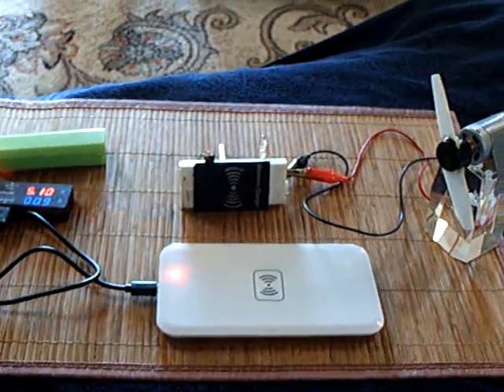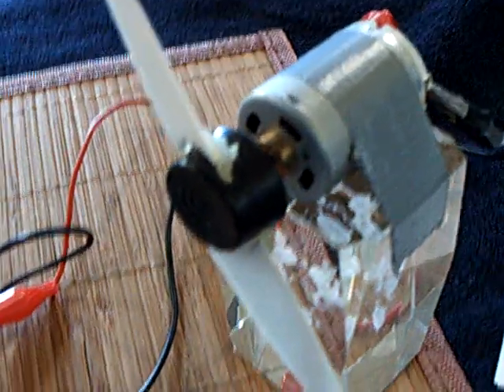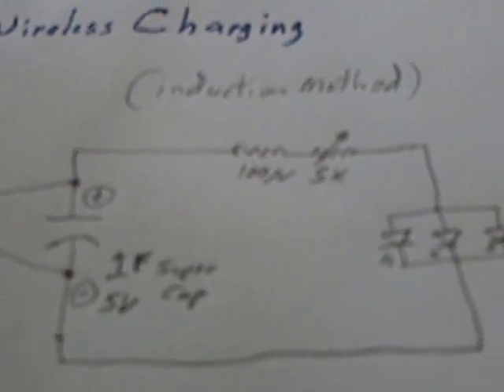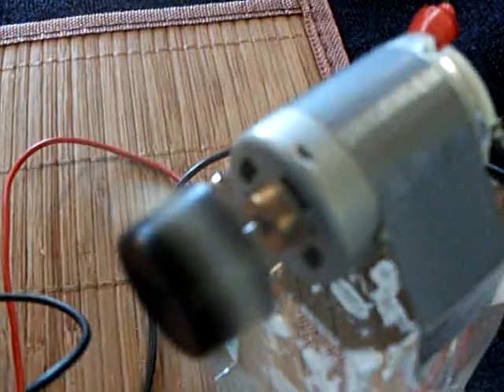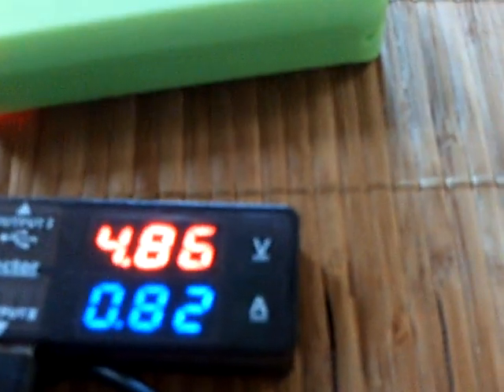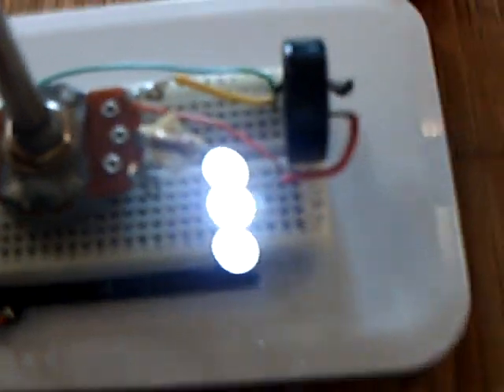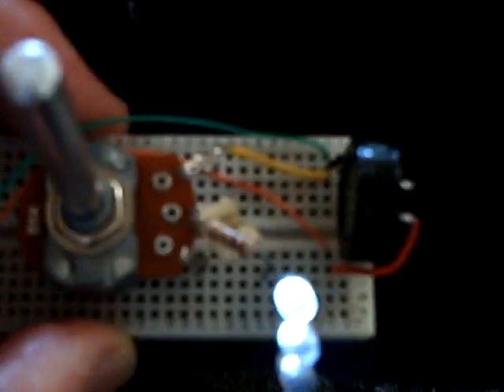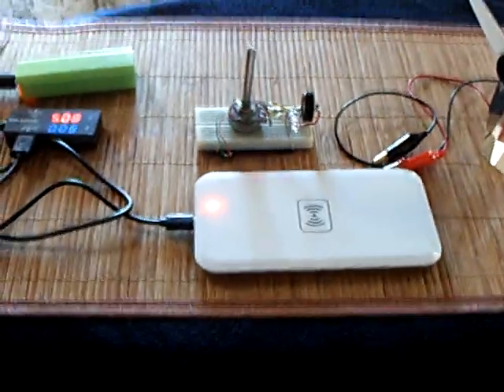Near Field Wireless Charging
This shows the new wireless charging method for cellphones.  It is the near field induction method.